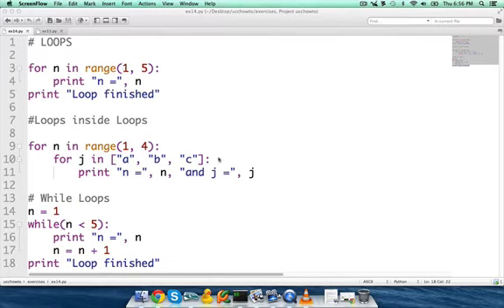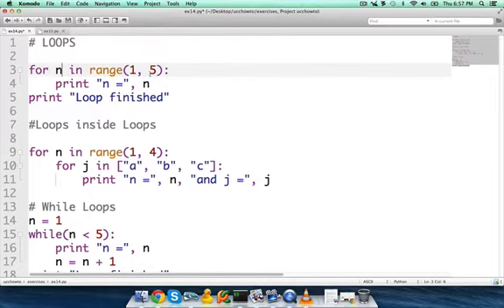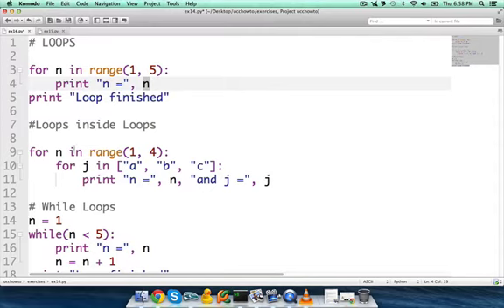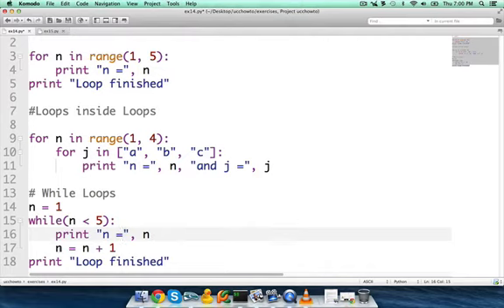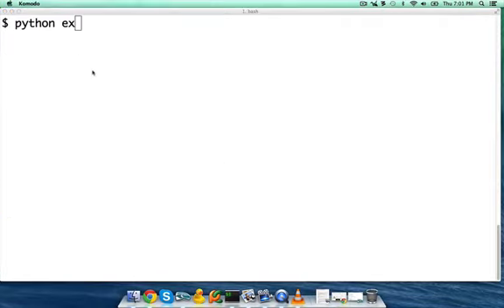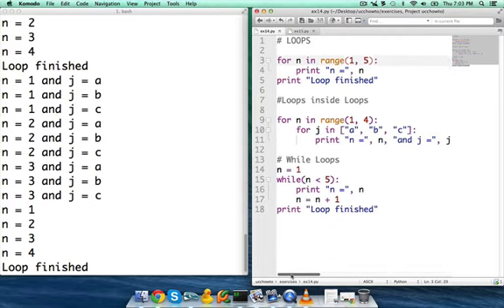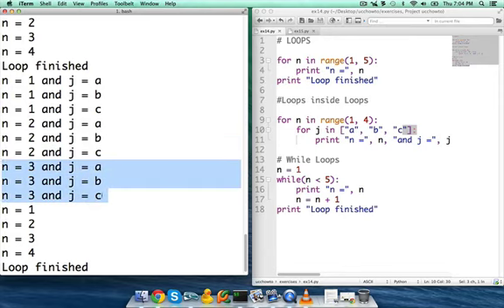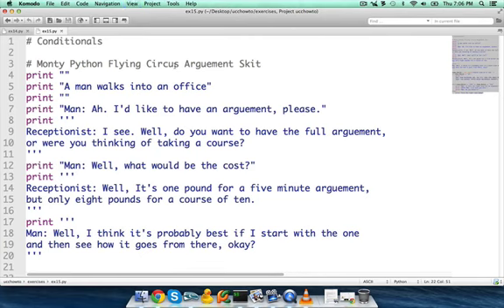Python Tutorials - l33t speak translator part 2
In this video I go over for and while loops in Python. We are getting closer to building our l33t speak translator.

Remember to comment if you have any questions.